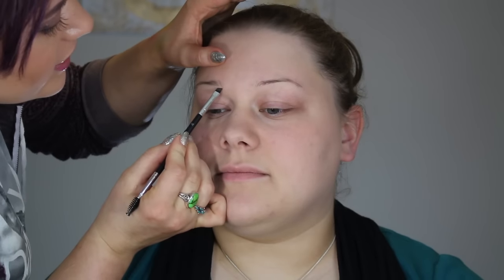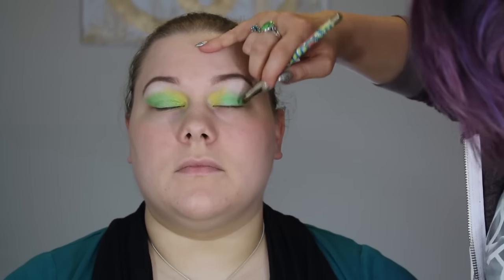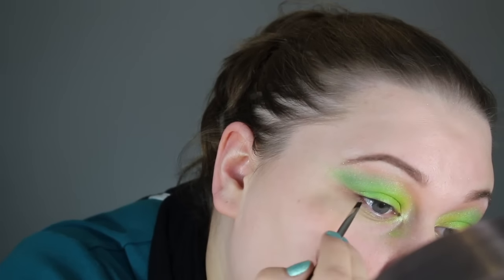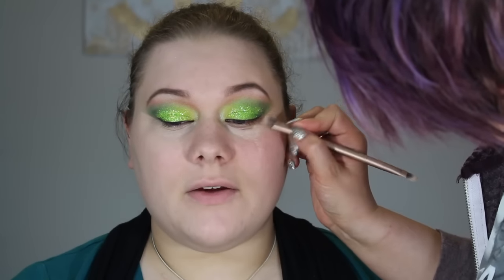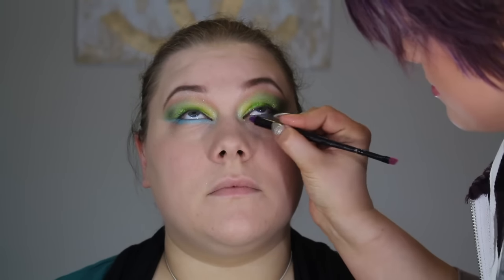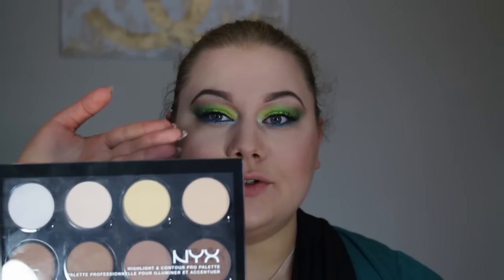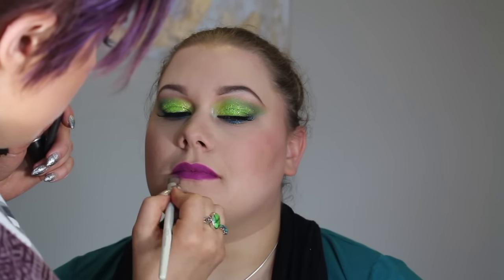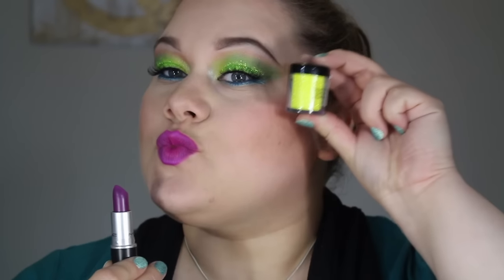Glitter Tropical Martini Makeup Tutorial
snapchat name is Kickass_makeup

Anastasia Beverly Hills - Tinted Brow Gel in Caramel

NYX COSMETICS - Jumbo Eye Pencil in Milk

colourpop - super shock shadow in juicer

Urban Decay - Electric Pressed Pigment Palette

sugarpill - LOOSE EYESHADOW in CLICKBAIT

sugarpill - LOOSE EYESHADOW in CHARMY

sugarpill - LOOSE EYESHADOW in LUMI

Urban Decay - smoked palette

NYX COSMETICS - glitter on the go in #04 hot yellow

lit - clearly liquid

Marc Jacobs Beauty - Re(Marc)able Full Cover Concealer in  2 Alive - bisque

Obsessive Compulsive Cosmetics - colour pencil in pool boy

L'ORÉAL - Infalliable Shadow  in 340

PÜR MINERALS - Chateau Cheeks in Kinky

MAC - pro longwear lip pencil in fashion boost

MAC - lipstick in heroine

MAKE UP FOR EVER - Artist Shadow in  S908 Mauve

Obsessive Compulsive Cosmetics - lip tar in anime